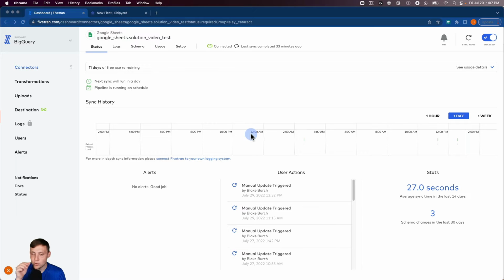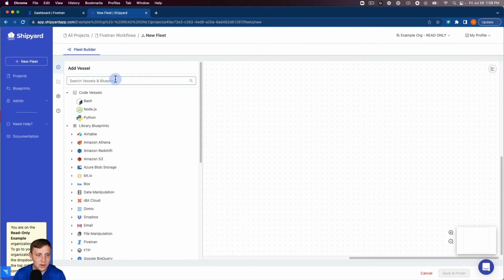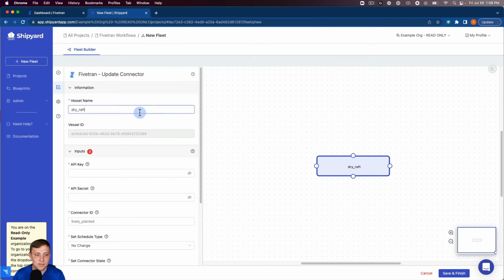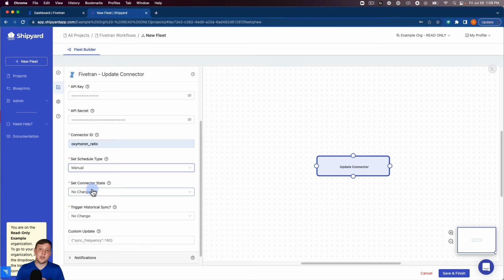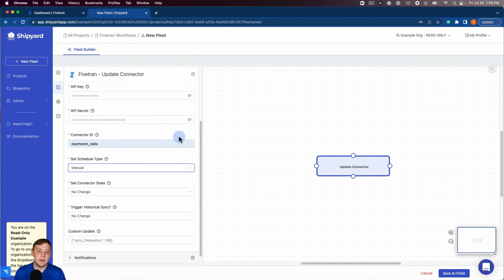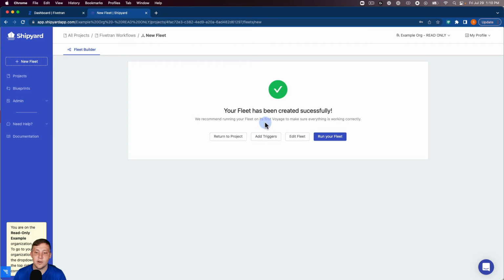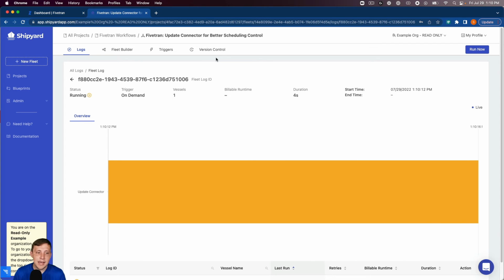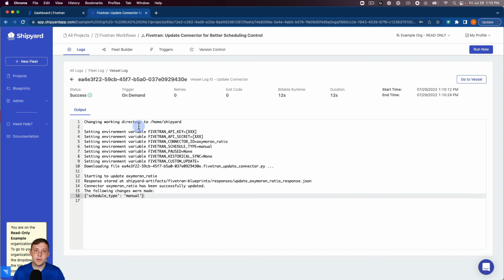Get Better Scheduling Control by Updating Your Fivetran Connector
In this video, we walk through how to update a Fivetran Connector to have increased control over the connector.